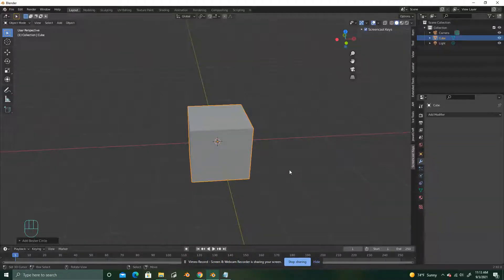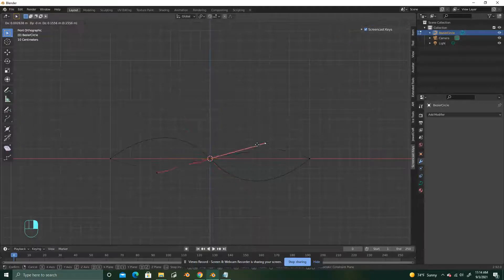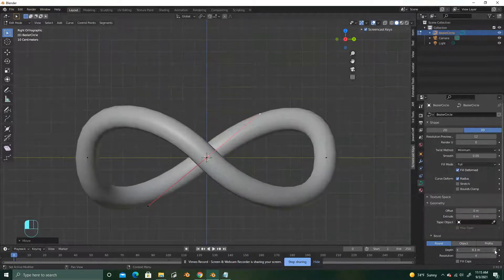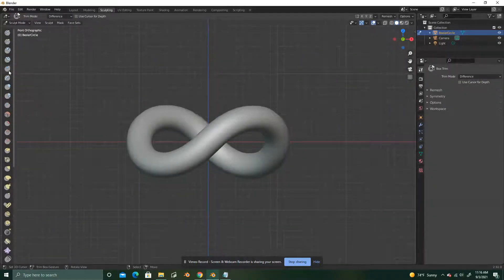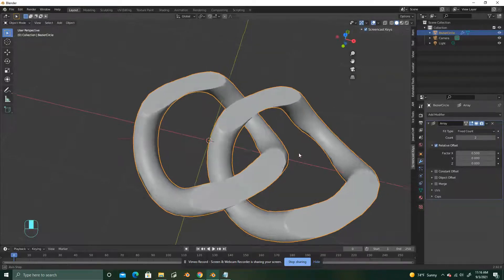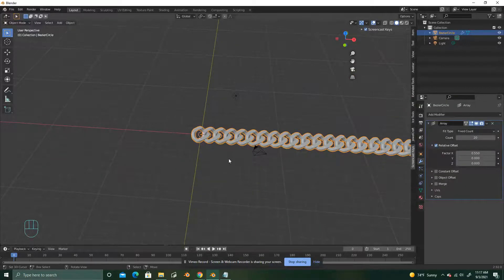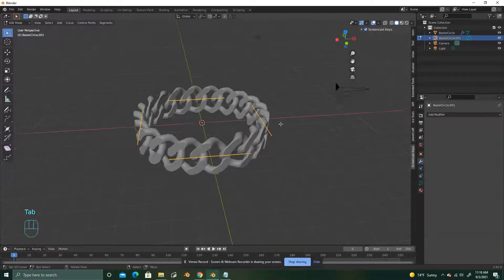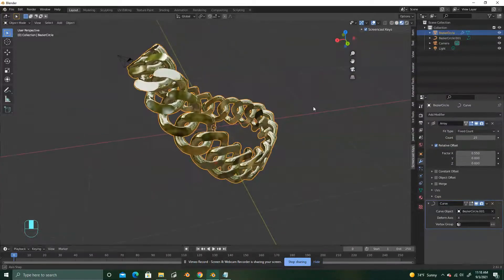How to make Cuban Chain Link In Blender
Hi everyone! This video shows you how to quickly make a cuban chain link in Blender.

I started creating for Second Life and learning Blender at the beginning of 2021 and fell in love with it. I have always been artistic, but this gave me a new medium. I am still learning, but I hope that my videos help you with Blender basics and navigating Second Life whether you want to be a creator too, or just want to find new things to do and enjoy.